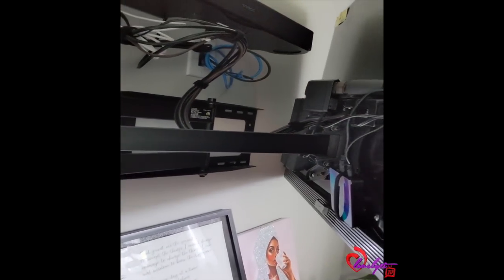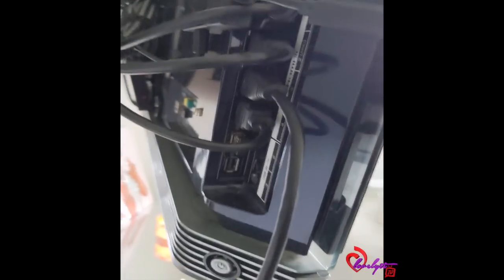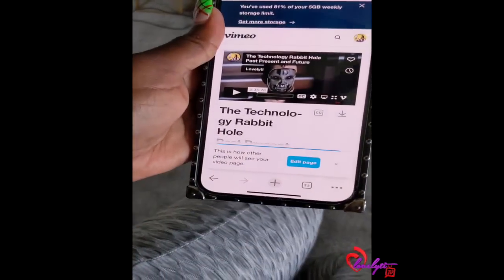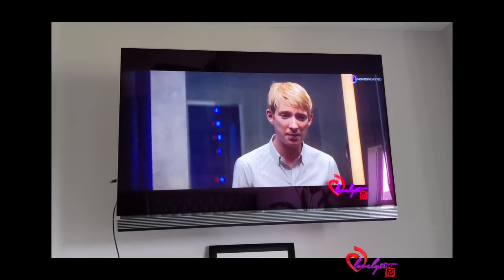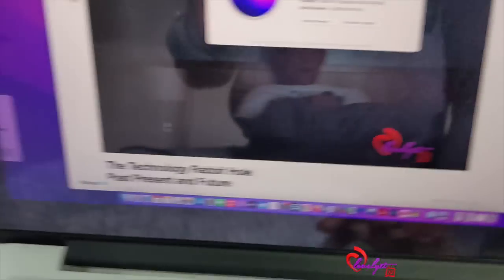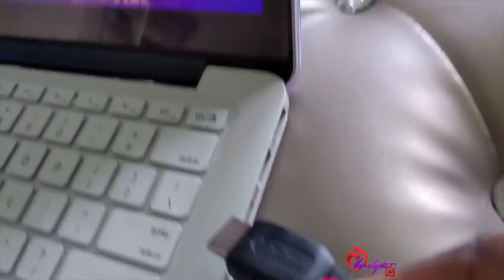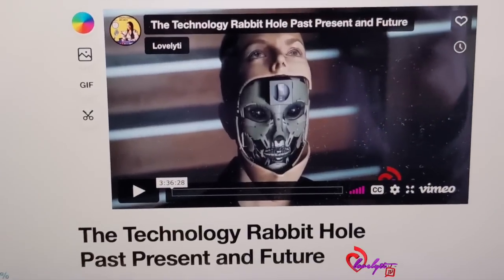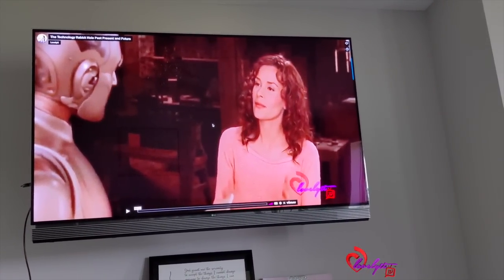How to watch my deep dive videos on your tv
The DISCORD GROUP is now closed.
Today's Look😍
Lip Color:💄💋
Nail polish: 💅🏾
My Daily Skin Care Regimen:👸
Vitamins💊That Keep Me Healthy: